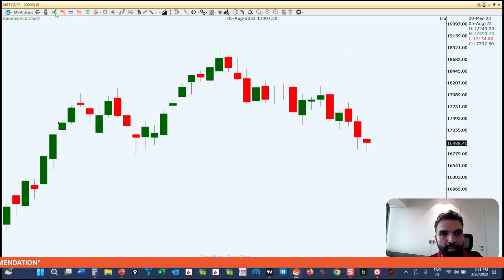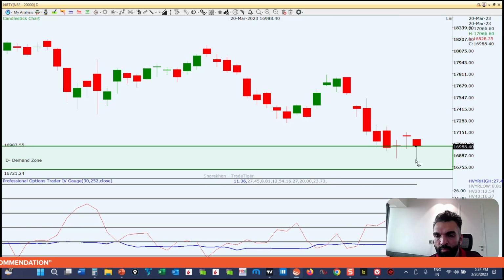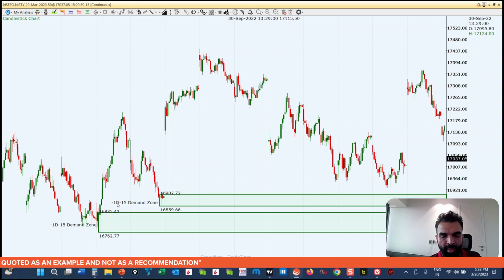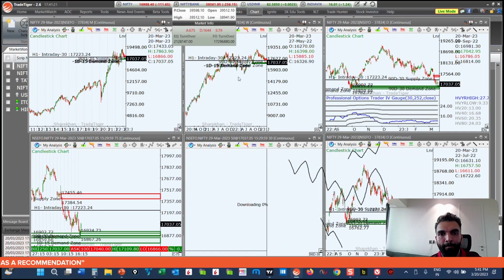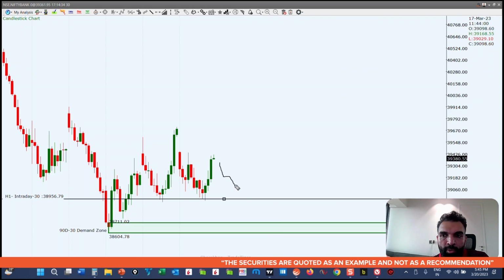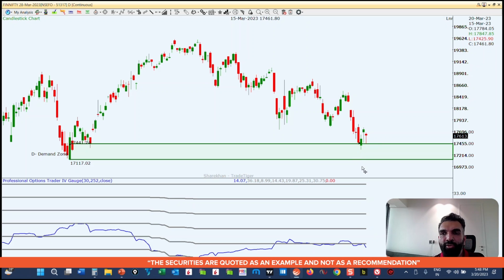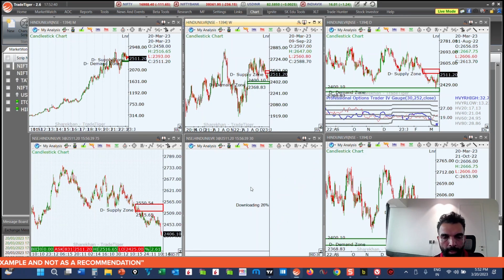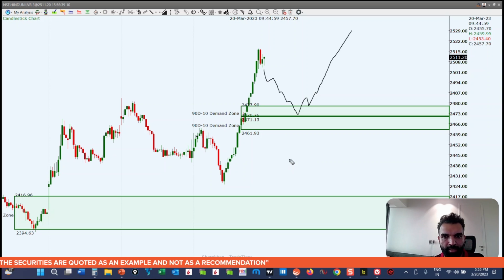Weekly Market View | 20th to 24th March 2023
Weekly Market View | 20th to 24th March 2023 | Indian Stock Market View | Weekly Market Update

Curious where Nifty, Bank Nifty, USD/INR, and other indices are headed? Watch Sharekhan Education’s market view video to find out.

0:01 Intro
0:30 Nifty Analysis
10:50 Bank Nifty
16:15 Fin Nifty
20:17 Nifty FMCG
20:48 Hindustan Unilever

If you are an individual who is interested in learning about stocks and seeking a course or classes for trading or investing in stocks or the share market, here is a great opportunity for you.